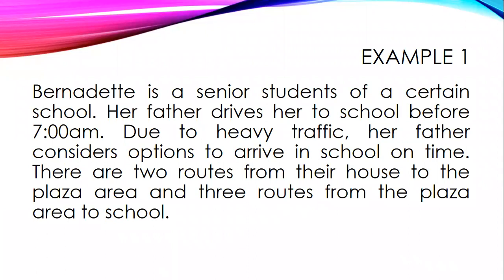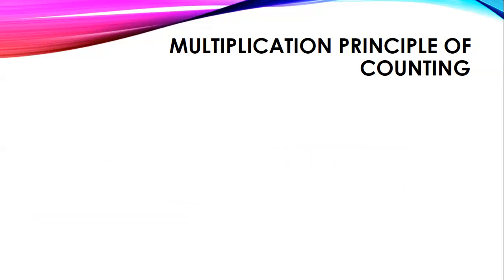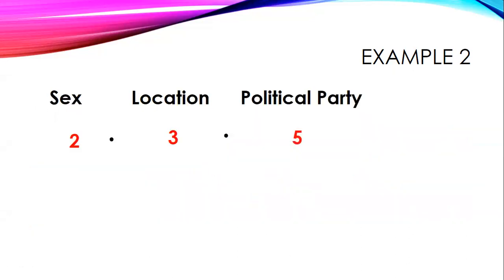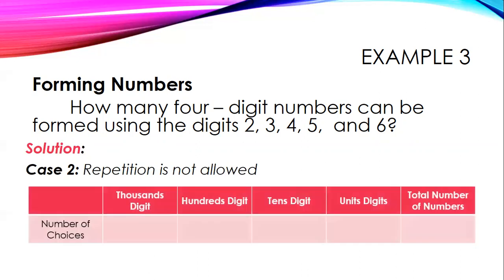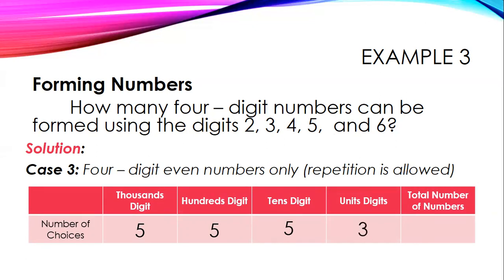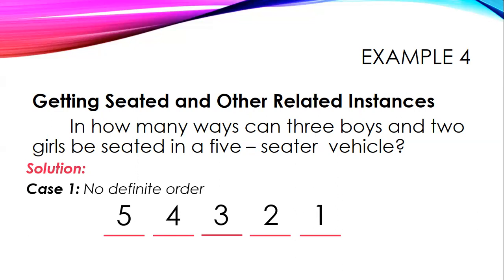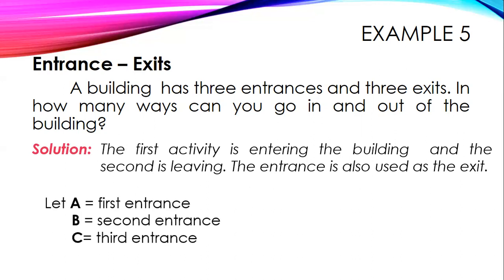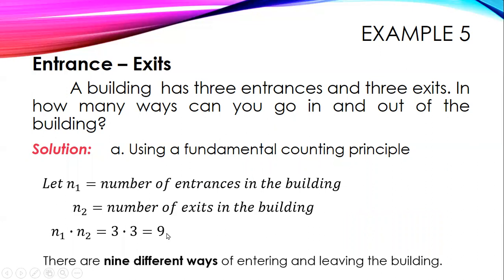Grade 8: Basic Counting Techniques